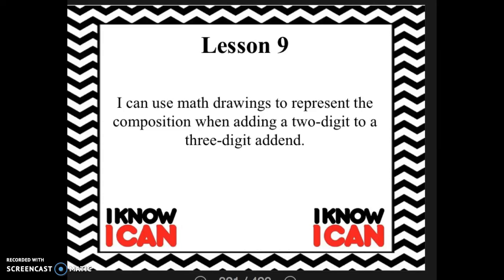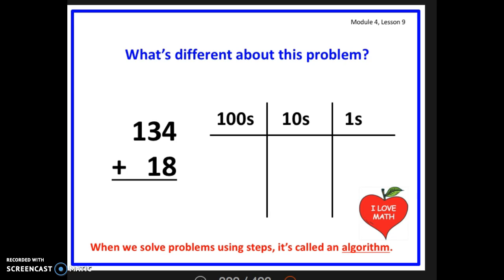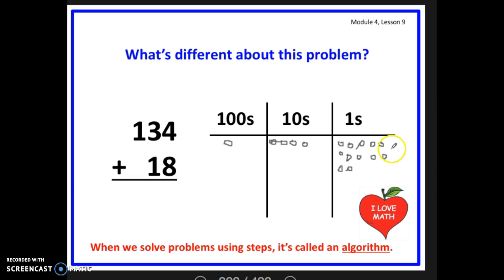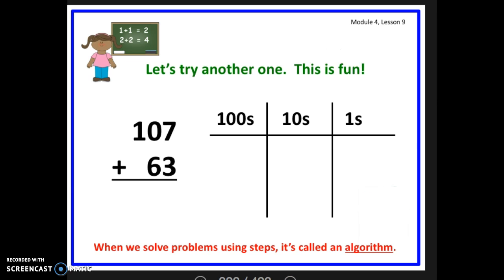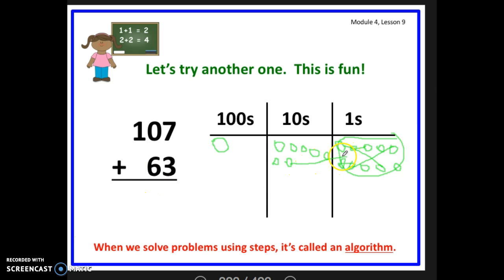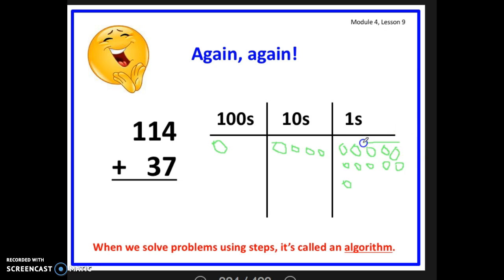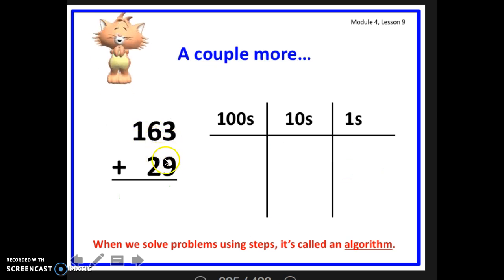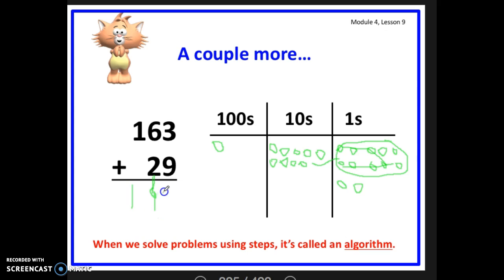Module 4 Lesson 9